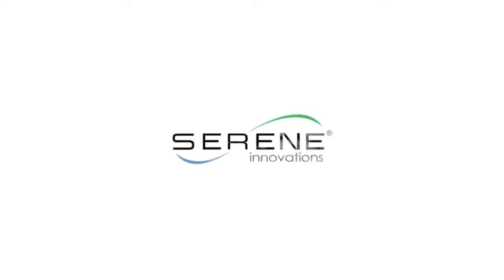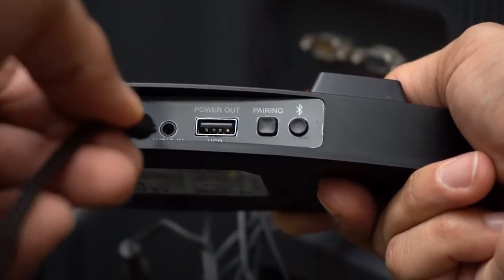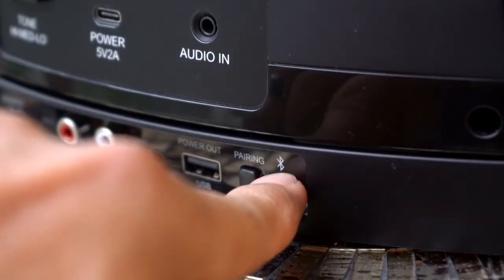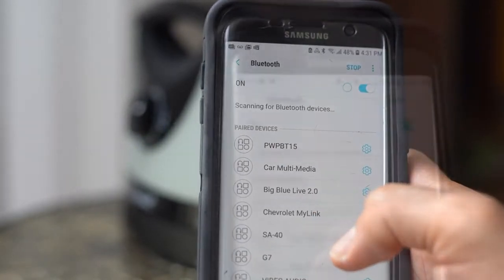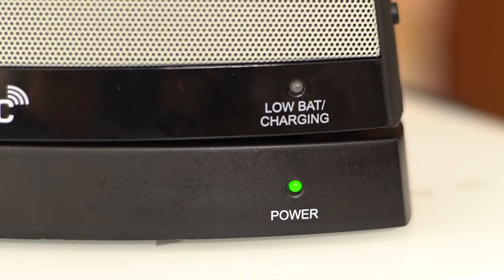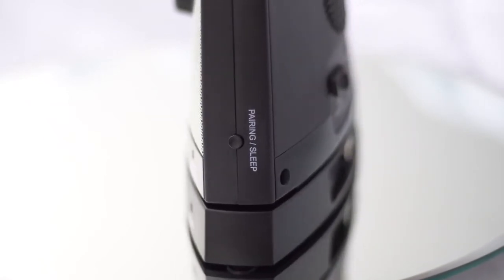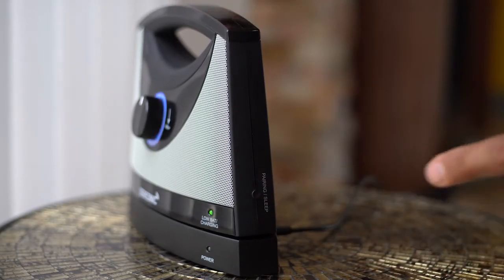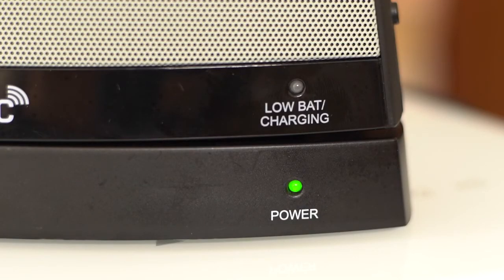Pairing instructions of Serene Innovations Wireless TV Speaker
Serene Innovations TV SoundBox Wireless TV Speaker With Two A/C Adapters is an amplified TV speaker that brings crystal clear stereo sound from the TV directly to user, without wires or the need for headsets. No more muffled dialogue, missed words or blaring volume to disturb others in the room. The base transmitter connects to the TV while a convenient handle allows the user to take the speaker-receiver to other room. It is totally wireless and lightweight.

Serene Innovations TV SoundBox Wireless TV Speaker With Two A/C Adapters-